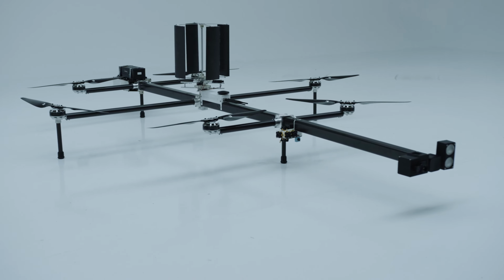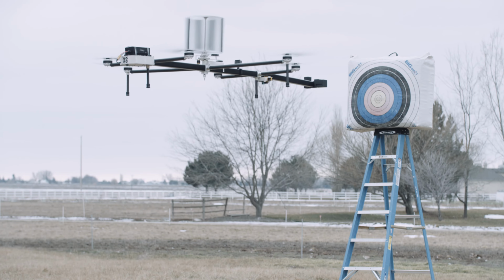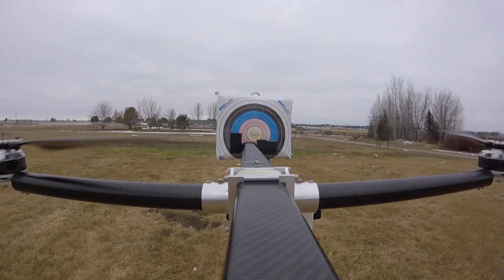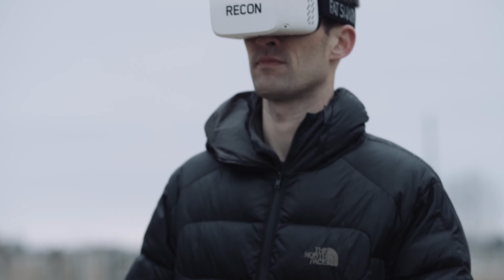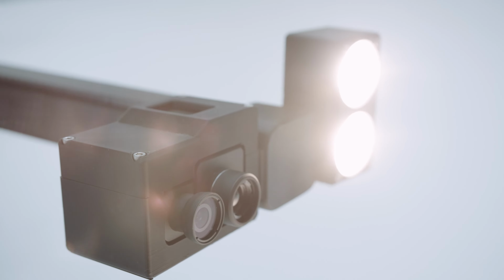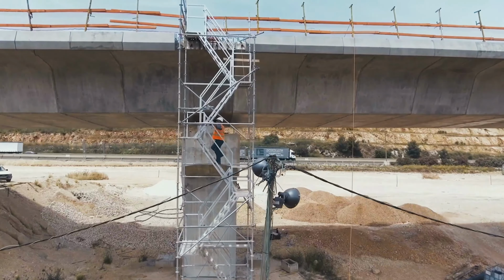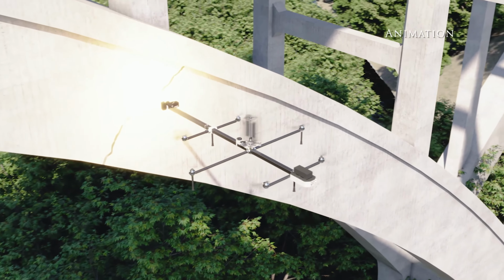PITCH AERONAUTICS | Up-Close and Touch-Based Drone for Robotic Tasks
Pitch Aeronautics has built a totally new type of aircraft optimized for up-close and touch-based tasks. It can put a 5-10lb payload in next to or in contact with a target for up to 20 minutes. This means tools, sensors, and robotic arms - not just cameras. It can replace those tasks which can only be done by workers who climb ropes, use cranes, and lean out of scaffolding today. What could you do with an up-close and touch-capable drone?